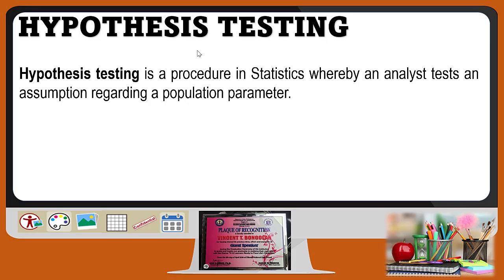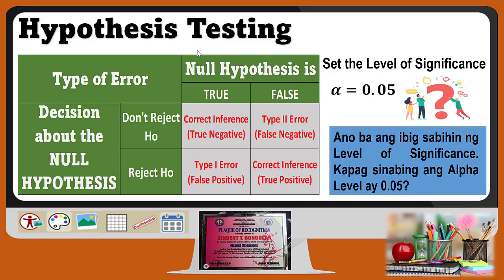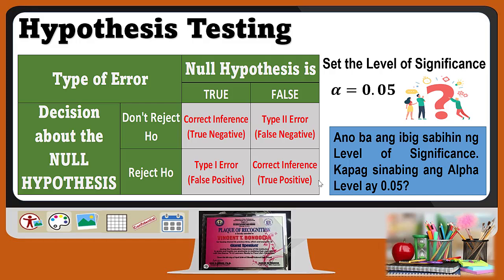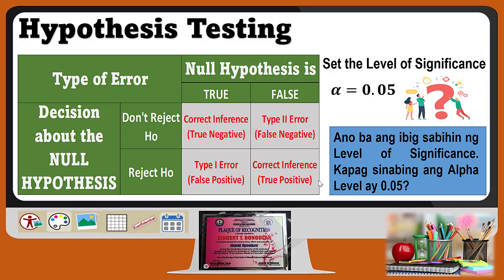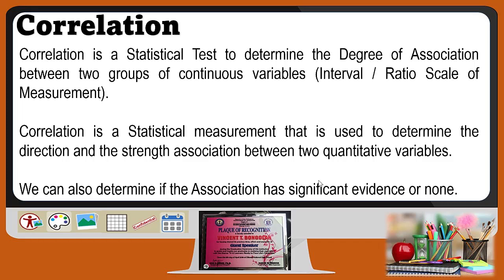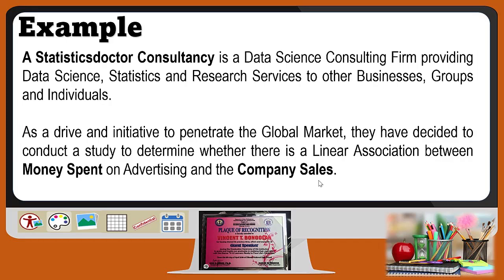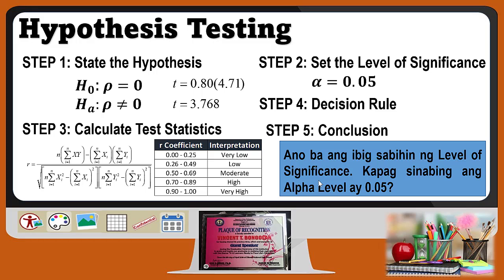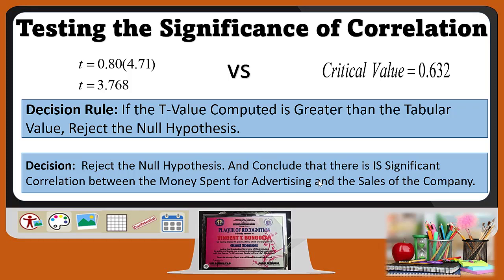TOPIC RARELY DISCUSS IN SCHOOL: Type of Errors and Level of Significance in a Hypothesis Testing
Hypothesis tests use sample data to make inferences about the properties of a population. You gain tremendous benefits by working with random samples because it is usually impossible to measure the entire population.

However, there are tradeoffs when you use samples. The samples we use are typically a minuscule percentage of the entire population. Consequently, they occasionally misrepresent the population severely enough to cause hypothesis tests to make errors.

In this blog post, you will learn about the two types of errors in hypothesis testing, their causes, and how to manage them.

Statisticians define two types of errors in hypothesis testing. Creatively, they call these errors Type I and Type II errors. Both types of error relate to incorrect conclusions about the null hypothesis.

YouTube is a Social Media Platform that is known to many. It contains Videos and even Photos to inform the public, to entertain, and to teach the public in many ways.

To inform = Means sharing the most relevant news and updates about everything from business, to medicine, to academe, to people, to politics and all current and previous events that are recorded recently and during the past years. This is a good repository of information.

To Entertain = Means sharing movies, songs and comedy and the like is one way of entertaining people depending on their preferences.

To Teach = Means sharing valuable contents related to Education, How TO's and other related tutorial on how to do things.